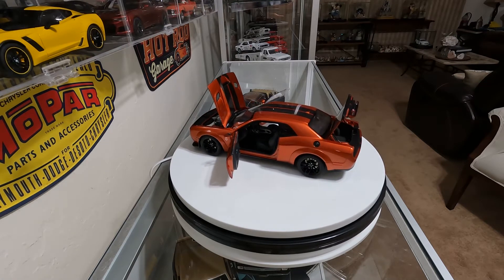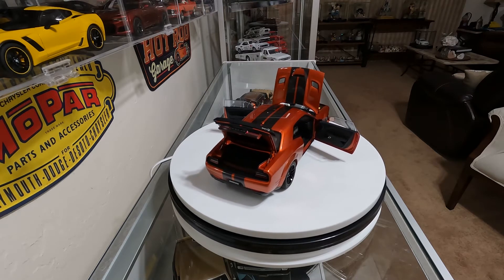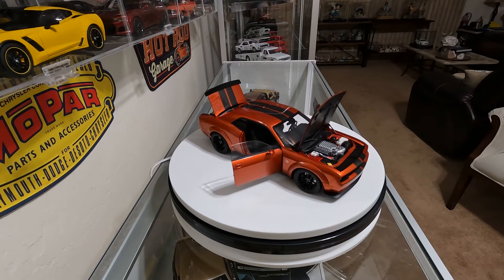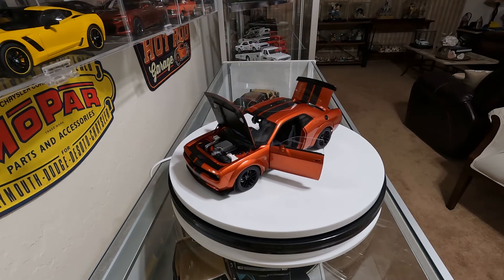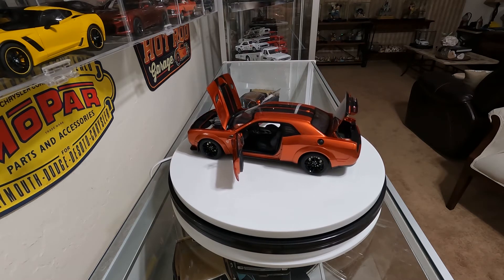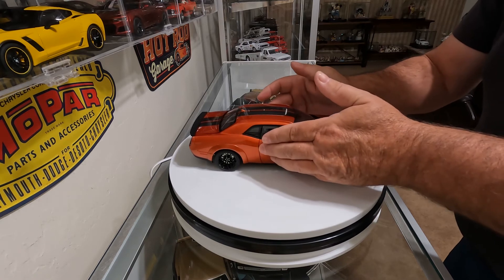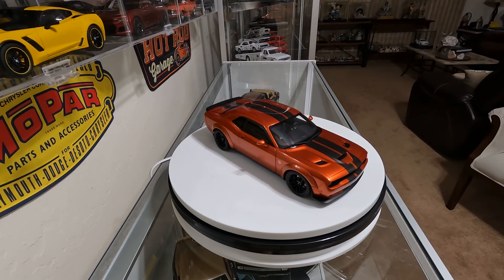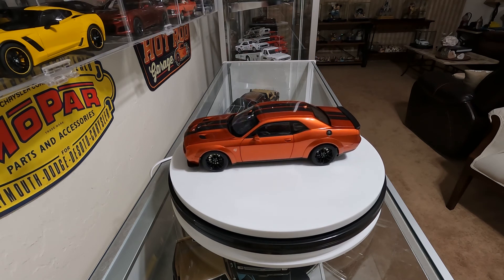2017 Dodge Hellcat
2017 Dodge Hellcat in Sinaloa Stick color